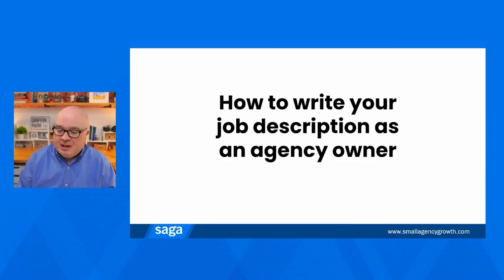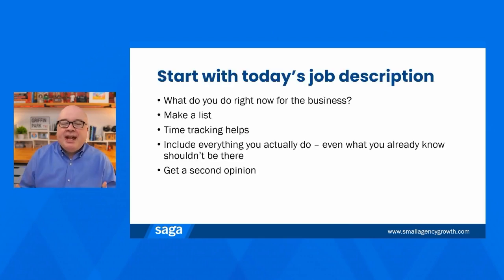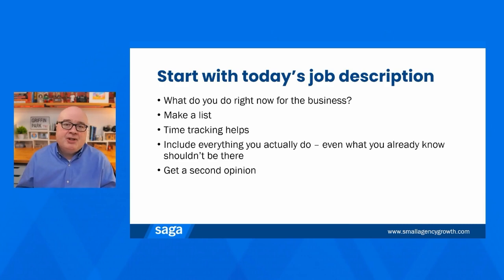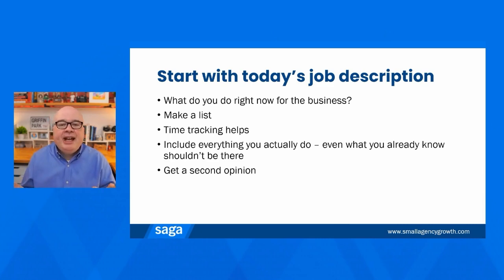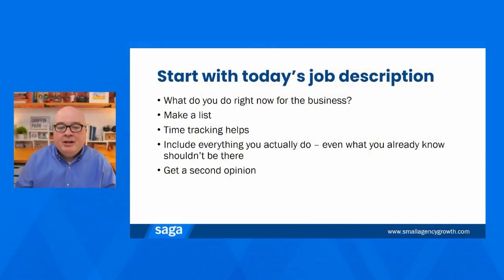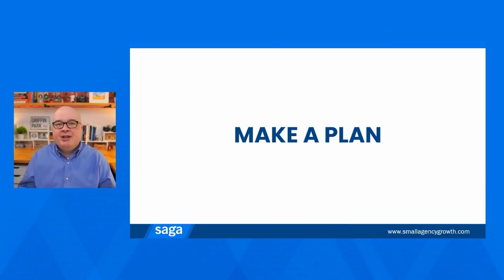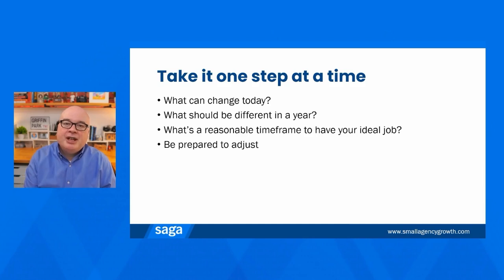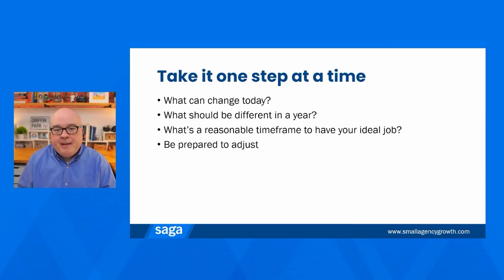How to write your job description as an agency owner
Most agencies don’t have a written job description for the most important employee: the agency owner.

You spend plenty of time thinking about the job descriptions of the people you hire, but what about your own responsibilities and expectations?

If you want to improve your agency’s performance and your own satisfaction with the business you own, you need to start by clearly defining your own role.

In this webinar, Chip Griffin explains how you should think about your job description and how you can use the process to help you better understand the path to getting what you want.
Webinar presented live on February 2, 2023
00:00 Intro
02:33 The importance of a job description
06:33 Creating Your current job description
13:44 Designing your ideal job description
18:07 Developing a plan to transition
23:38 Final thoughts and resources

Host: Chip Griffin
SAGA Community Manager: Jen Griffin